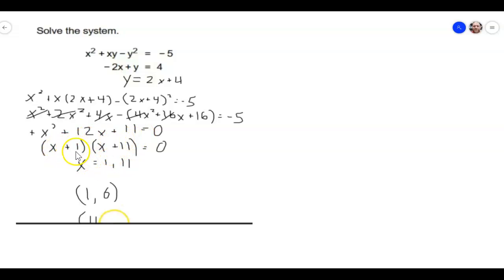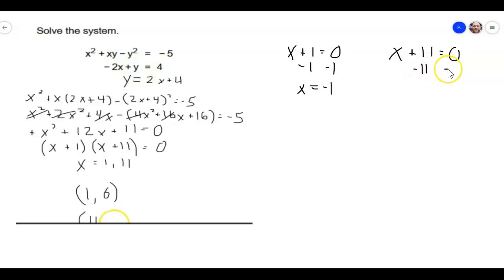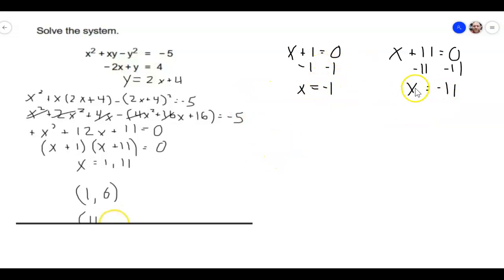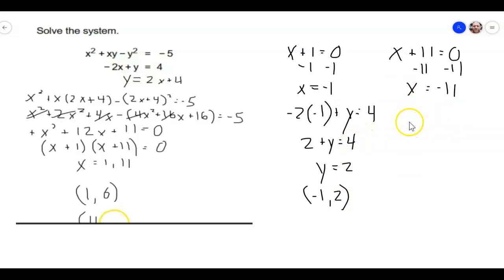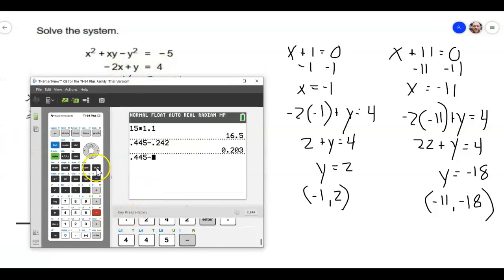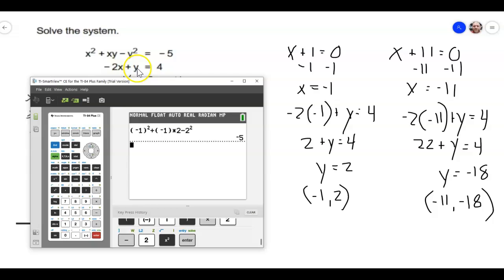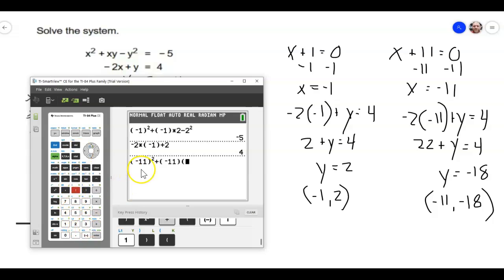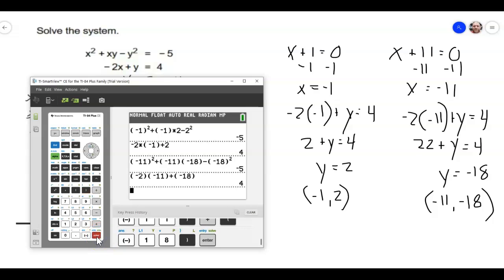MAT171 Correction 8-3